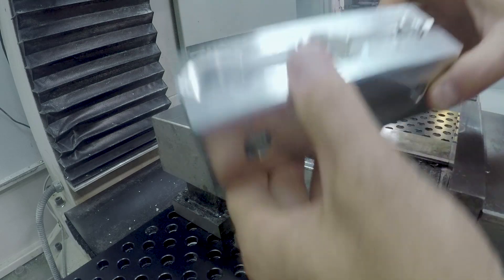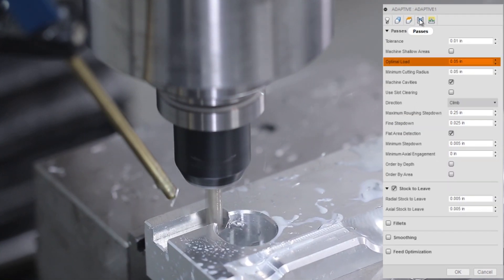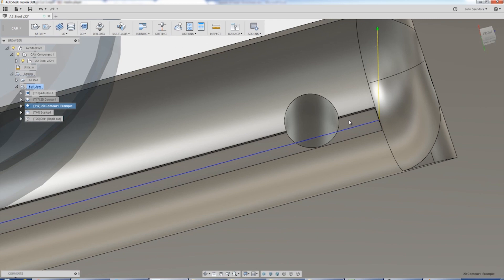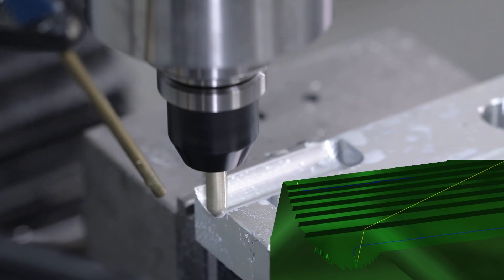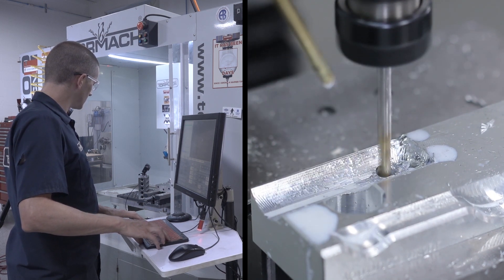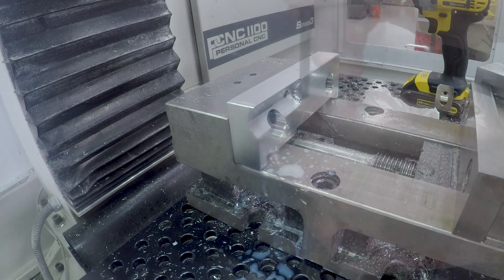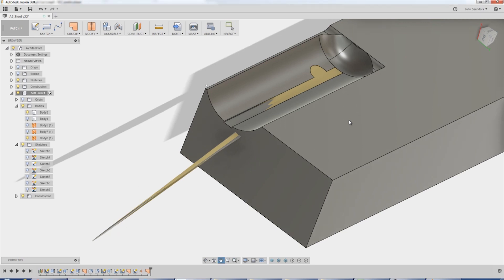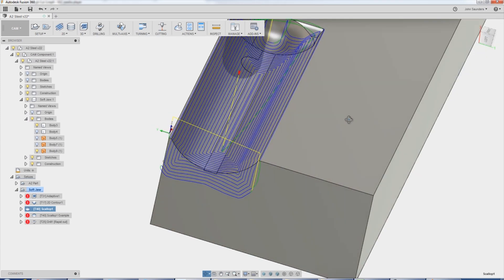Machining Soft Jaws to hold Round Bar! WW165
Machining a set of soft jaws on the Tormach CNC Mill to hold a 1" piece of A2 Tool Steel!  We use a 3D Adaptive and Scallop toolpath in Fusion 360, as well as a Patch trick to improve the CAM toolpath and, finally, a removable dowel pin to locate the stock!

DeWalt Impact
Monster Jaws
CNC Training 5 Reasons to Use a Fixture Plate on Your CNC Machine